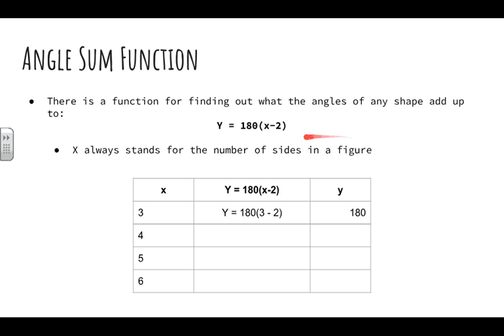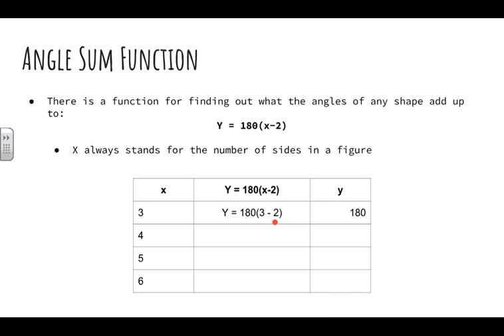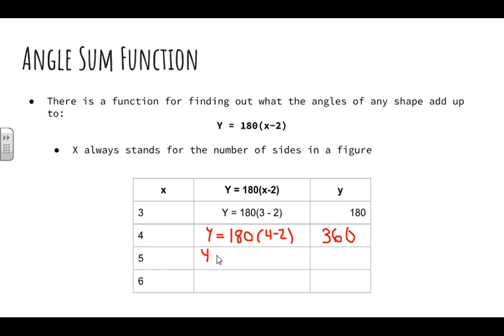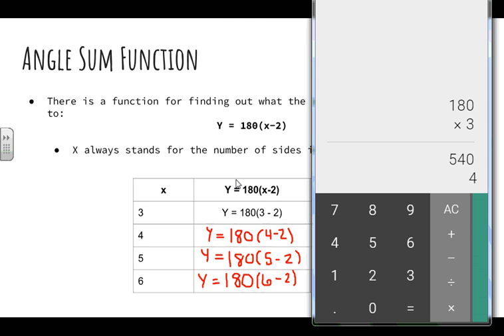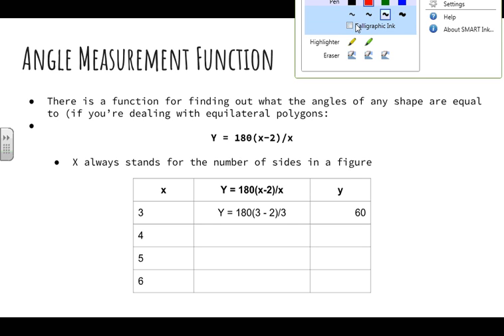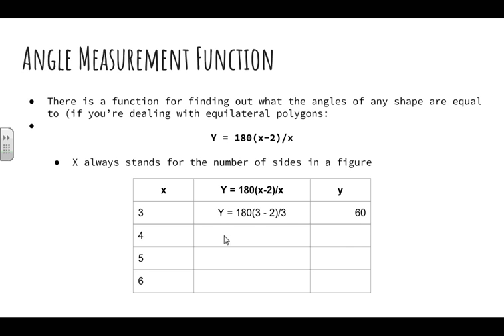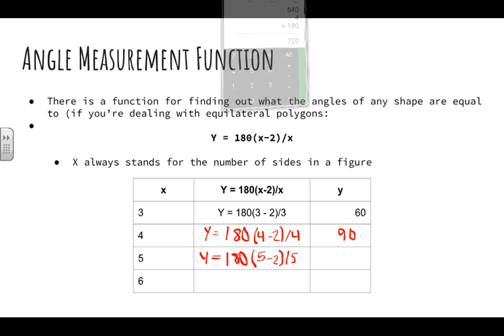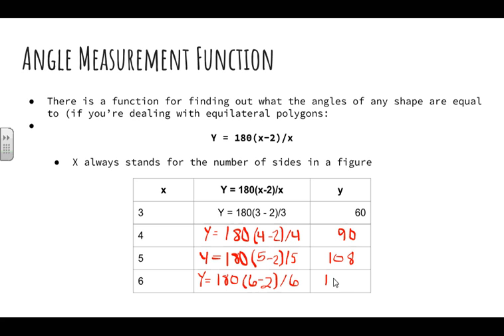Angle Sum and Angle Measurement Functions